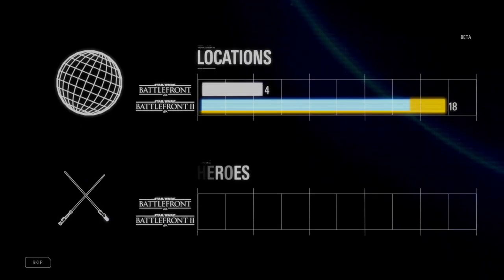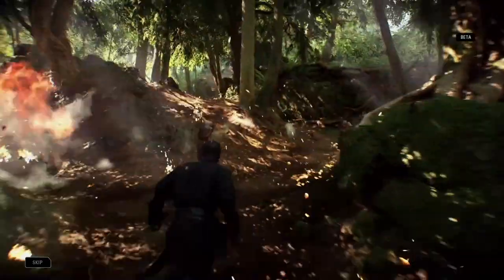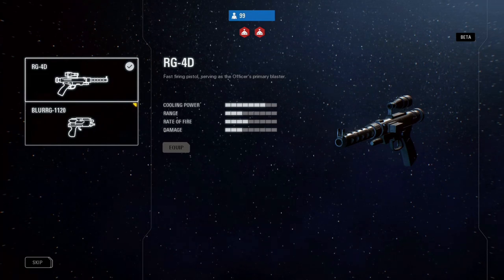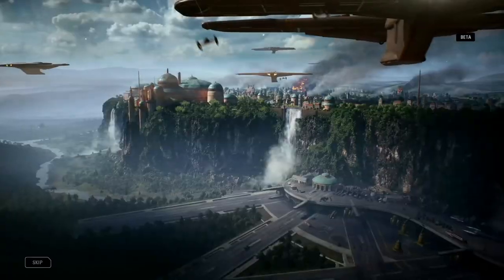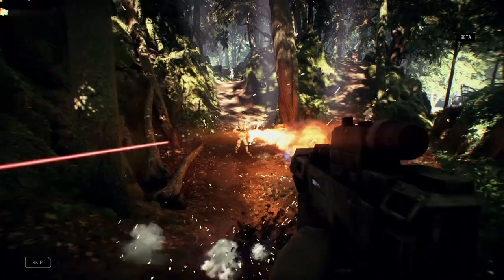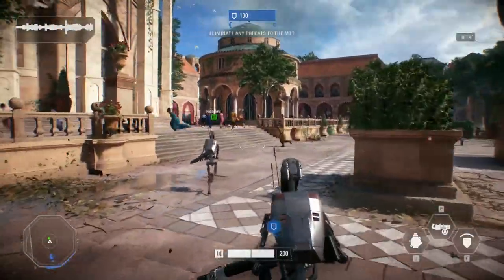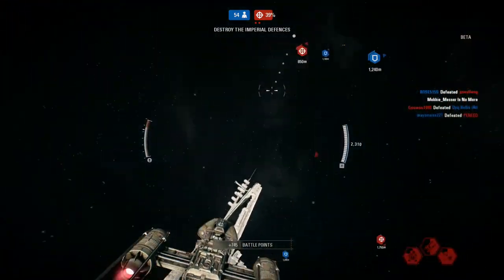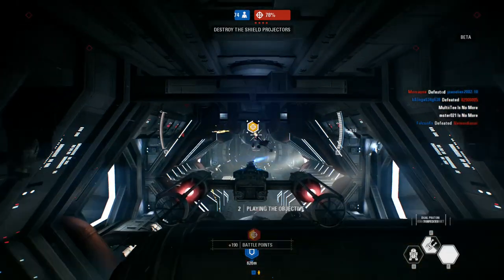STARWARS battlefront 2: playing the multiplayer beta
STARWARS battlefront 2 beta a Galactic Assault attack on Naboo, and a Starfighter Assault above Fondor.

skyhighzone a new channel and is created to share gameplay and cinematics of popular games, captured by multiple gamers and edditted by skyhighzone. in the future we would like to share more info about many more sopics like windsurfing, metal detecting, martial arts, e-scrapping, meditaion and mutch more.
Thx for watching our videos and supporting our channel our goal is to bring even better content with time of popular games like world of warcraft, battlefield 1, star wars battlefront 2, destiny 2 and many other games.

1080p videos captured;
cpu: amd ryzen5 1600x
gpu: rx480 8gb msi gaming X
mobo: Gigabyte Aorus GA-AX370-Gaming K5
ram: ddr4 16gb 3000mhz CL14

ultrawide videos captured on;
cpu: 7700K 4.6Ghz
mobo: Z270 Aorus gaming 5